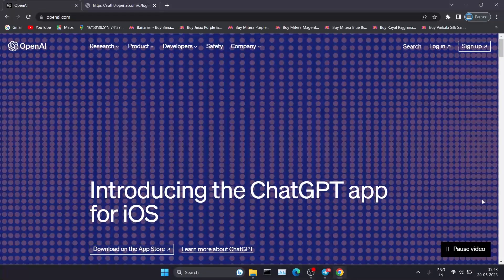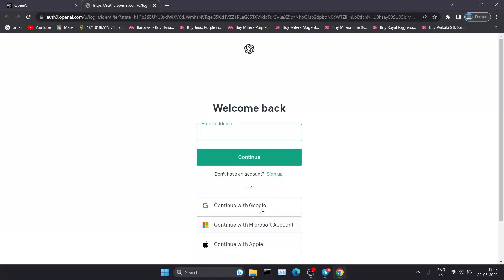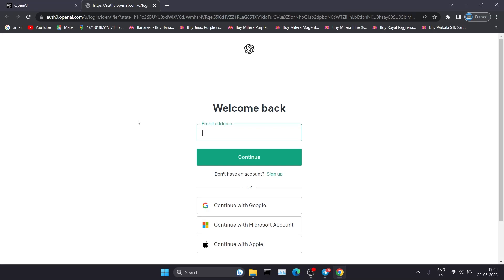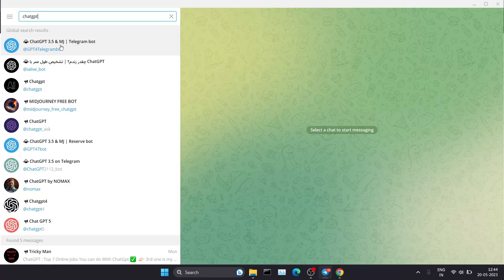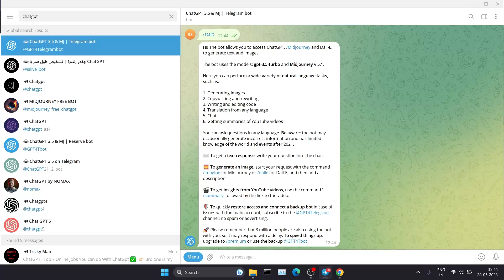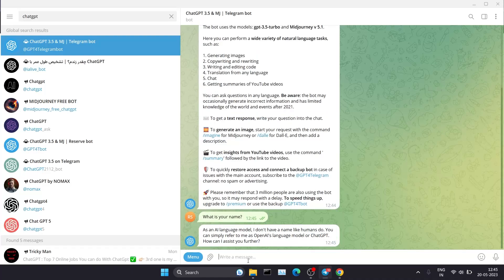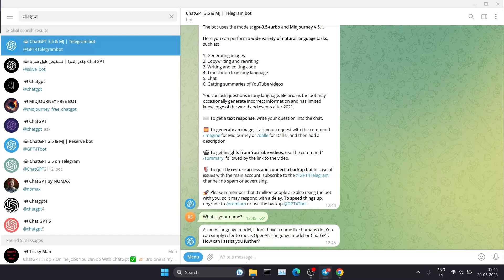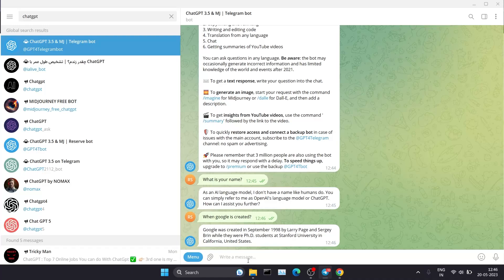How to use ChatGPT without Login | Telegram Bot | No need to Sign Up | Easiest way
In this video I explained about How we can use ChatGPT without sign in.